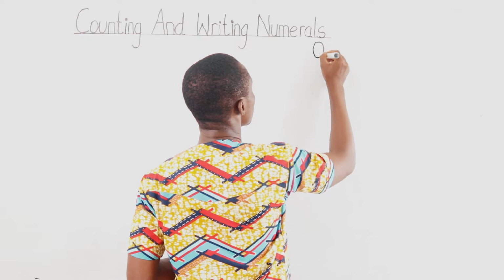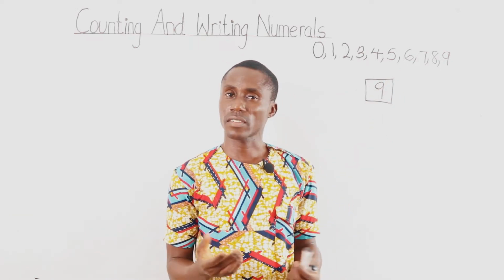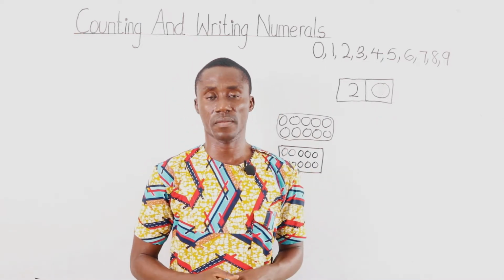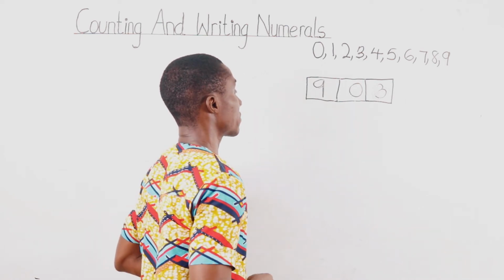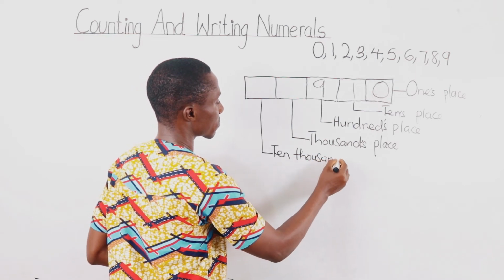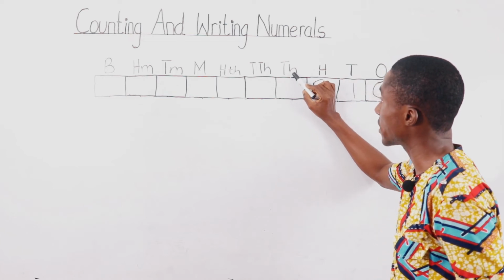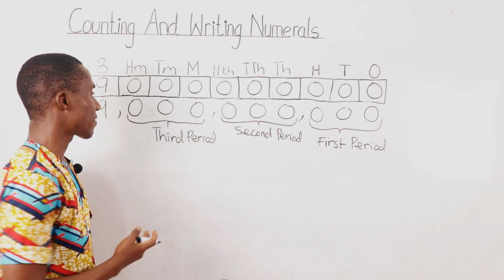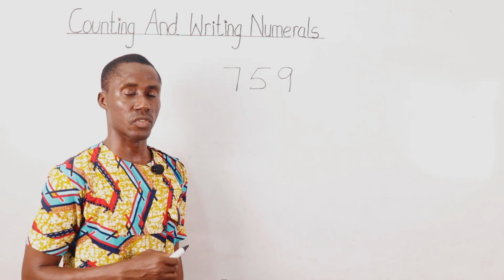NUMBERS AND NUMERALS: COUNTING AND WRITING NUMERALS WITH NUMBER PLACES | JHS 1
You will learn the following:

1. What are number places.

2. How to use number places with the digits to count or write numbers.

3. How to find all other number places.

4. What are periods.